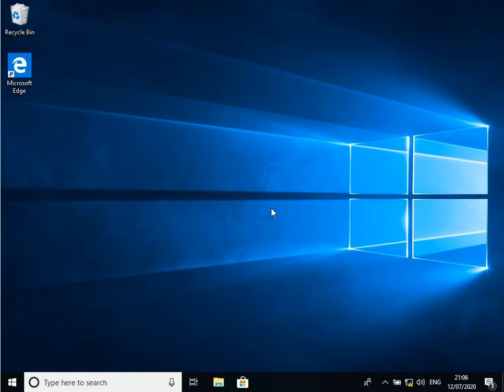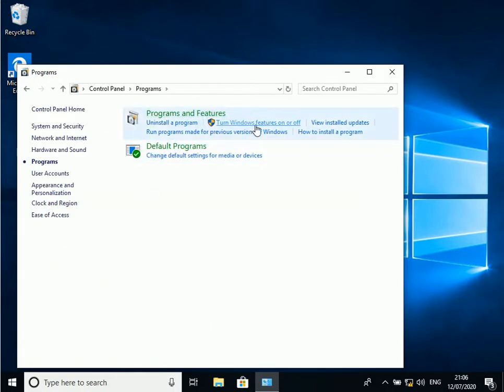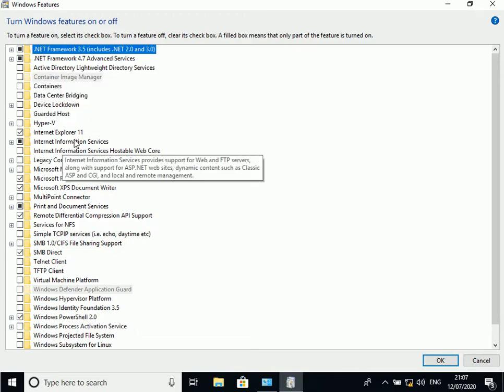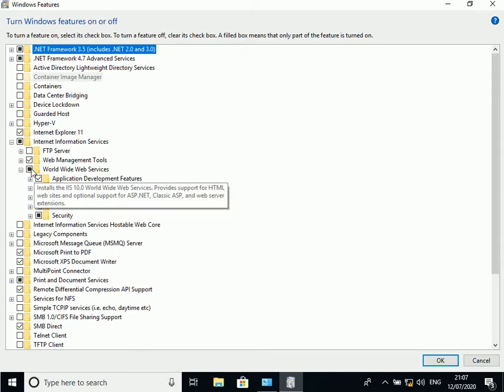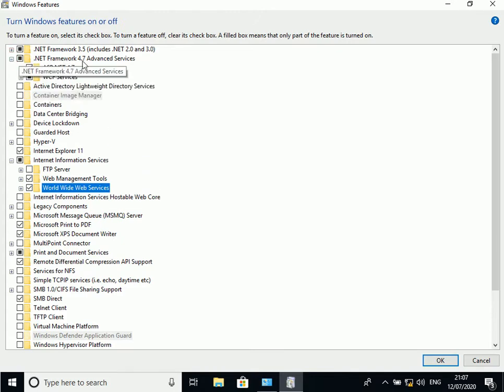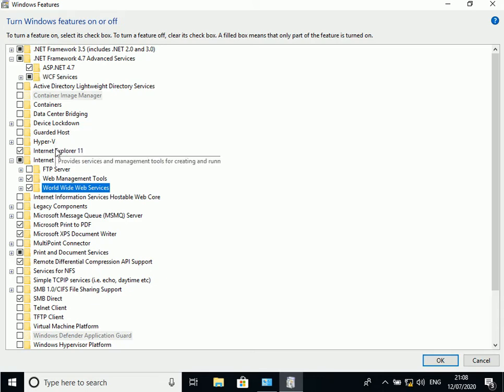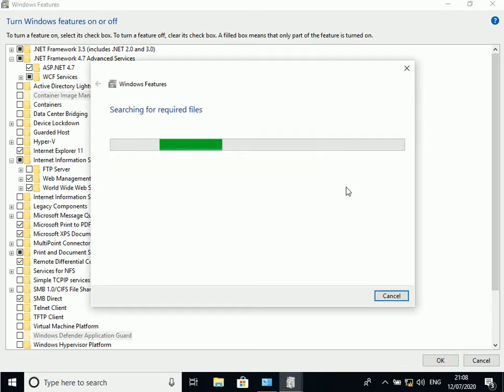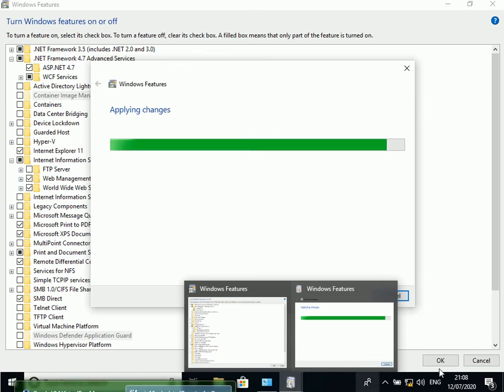How to Install Internet information Service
Steps to install Internet information service in windows.
A prerequisite to configure SQL Planner software.

SQL Server monitoring and health analysis tool